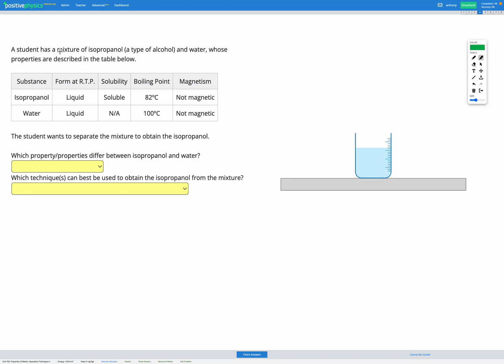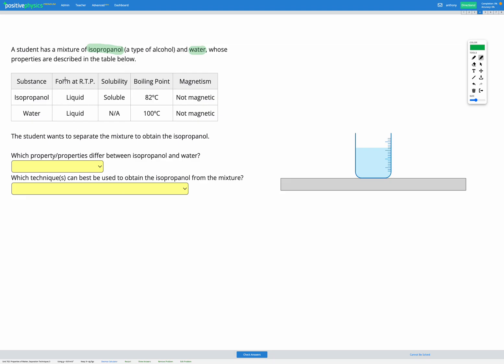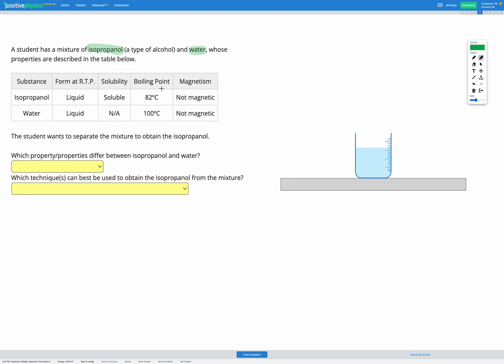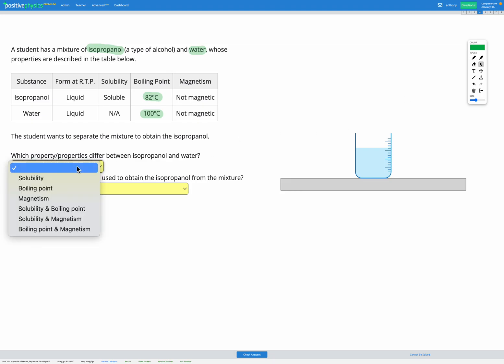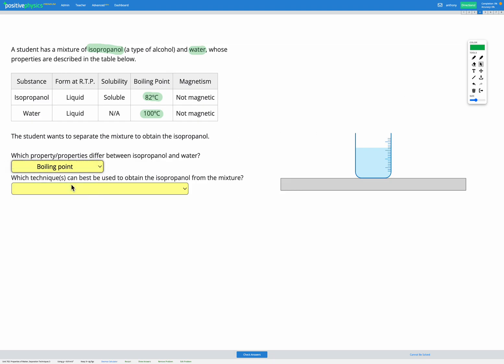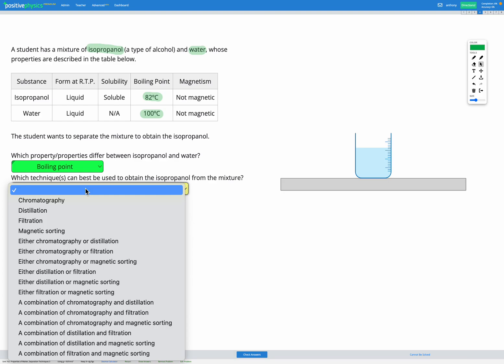Chemistry - Properties of Matter - Separation Techniques 3